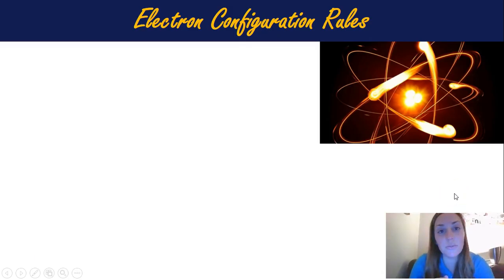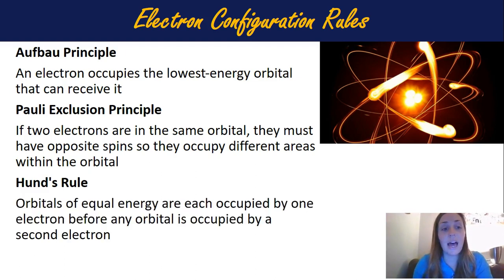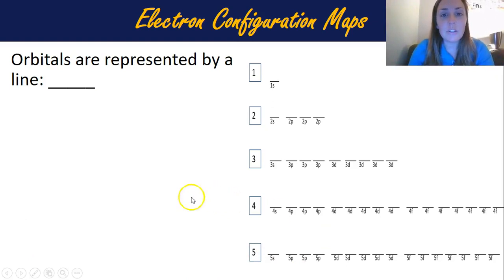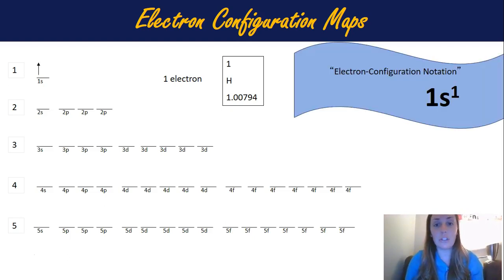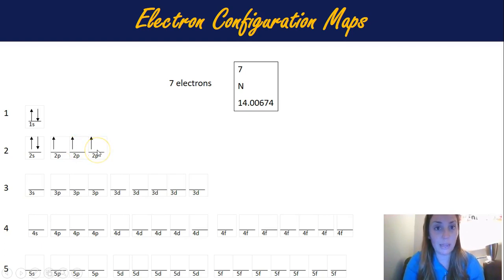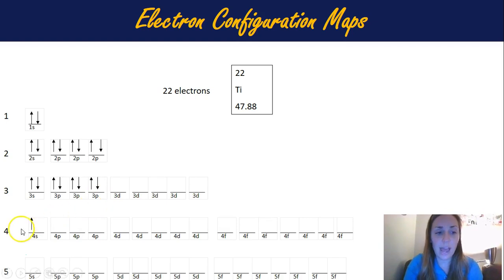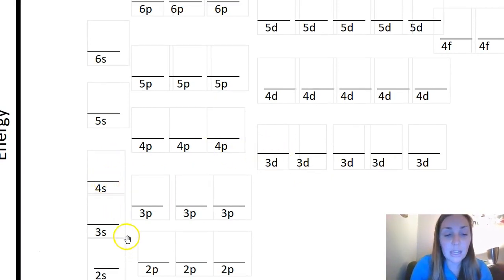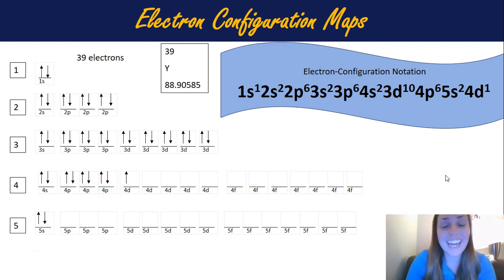Academic Chem 5.2 Notes P3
Academic Chemistry 5.3 Notes Part 3 goes through Aufbau, Pauli Exclusion Principle, and Hunds Rules for electron configuration. We learn how to use these rules to fill in electron configuration maps which help students see how spin patterns are determined.